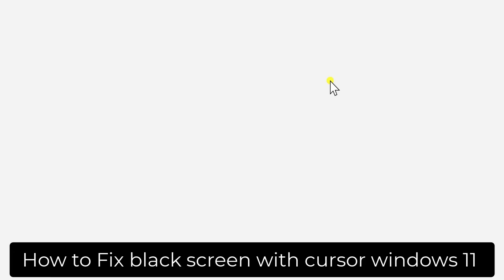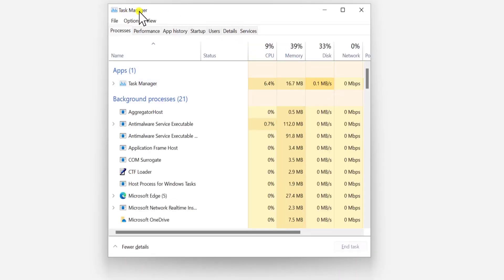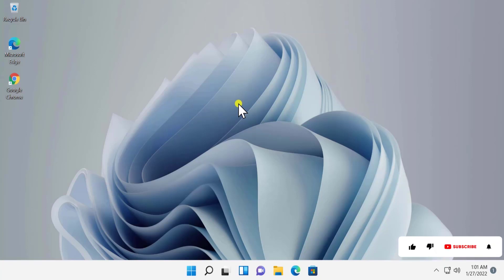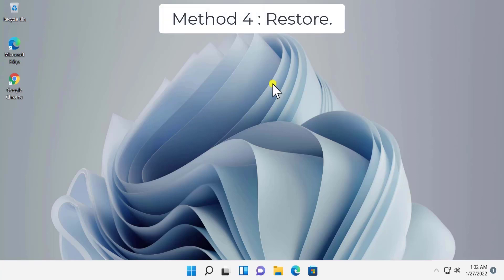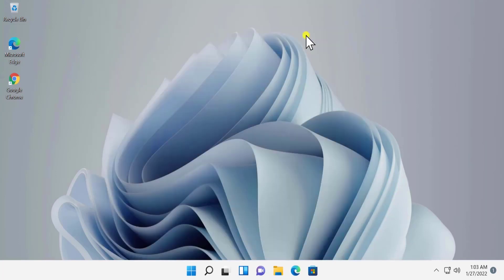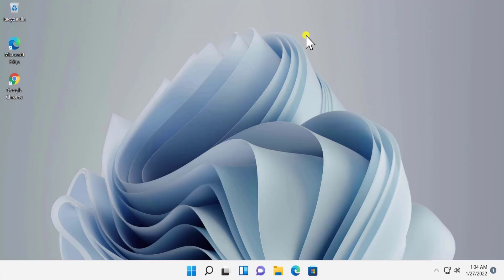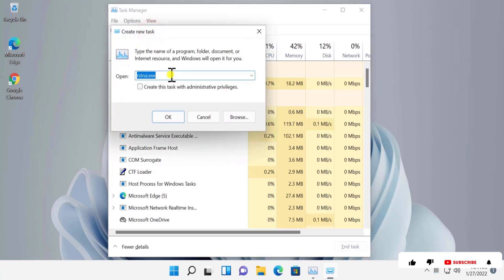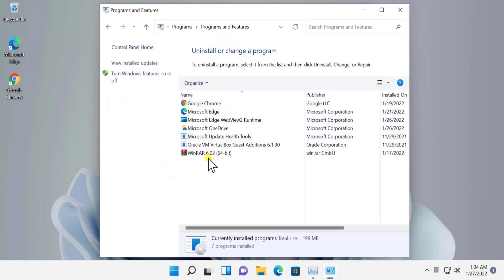Black Screen With Cursor Windows 11 ( 2025 ) | FIXED 100% Black Screen with Cursor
We explained black screen with cursor windows 11 and methods to fix windows black screen with cursor / windows 11 black screen with cursor.

The black screen with cursor on windows 11 could comes up because of somekind of app got installed and it cause black screen with mouse cursor / black screen with cursor windows 11.

Or if windows black screen with cursor after login then I would recommend to try our methods 1 to fix black screen / black screen with cursor windows 10  or usually people says black screen of death.

Usally this problem comes up only on your one profile of black screen with cursor windows 11 before login / windows 11 black screen busy cursor.

We have added Method 6 : Registry Editor to fix windows 11 black screen /
windows 11 black screen with cursor after login. By chaing that option can help you to fix your problem.

Topic Addressed in Video :

How to Fix windows black screen with cursor?
How to Fix windows 11 black screen with cursor?
How to Fix black screen with cursor?
How to Fix black screen with mouse cursor?
How to Fix black screen with cursor windows 11?
How to Fix windows black screen with cursor after login?
How to Fix black screen with cursor windows 10?
How to Fix black screen of death?
How to Fix black screen with cursor windows 11 before login?
How to Fix windows 11 black screen busy cursor?
How to Fix windows 11 black screen?
How to Fix windows 11 black screen with cursor after login?